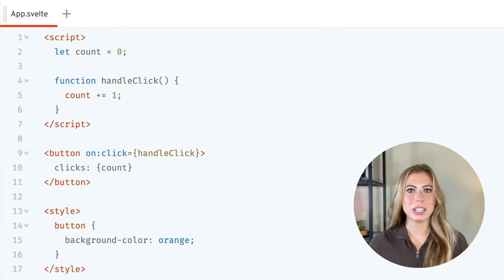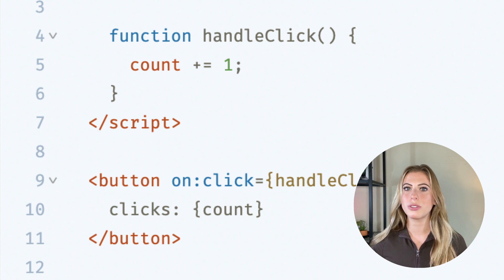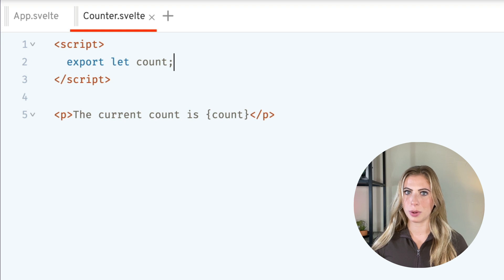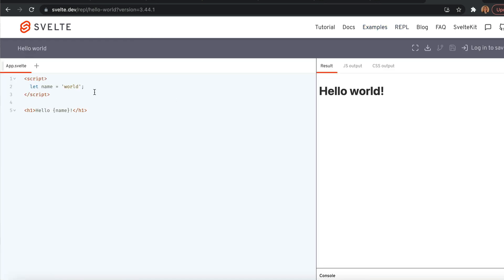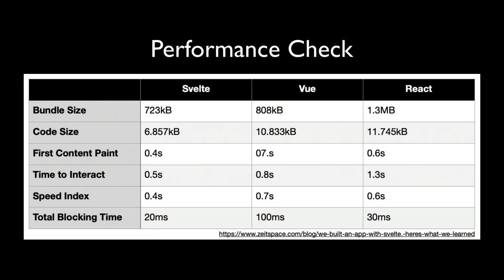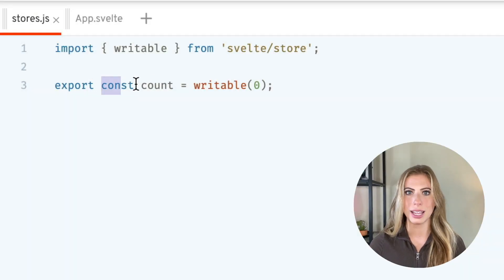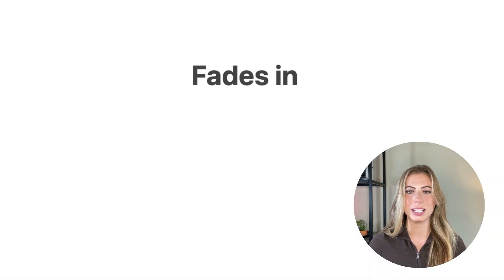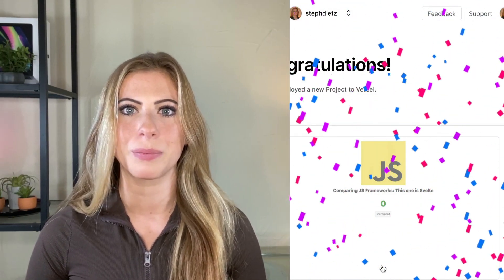Why Svelte is powerful (Svelte Summit Fall 2021)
With no boilerplate code and little Svelte-specific syntax, Svelte feels just like vanilla JavaScript, making it a great framework for beginners to easily pick up. While it is beginner friendly, it does not sacrifice any best practices or features. In fact, Svelte can do everything other popular frameworks can do and more. Because of this, it is more than just a good starting point for beginners.